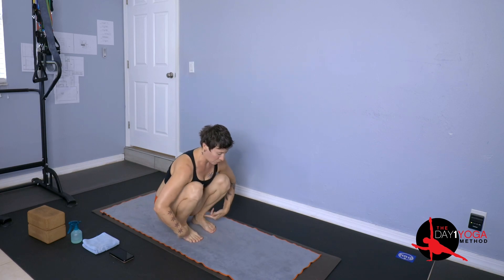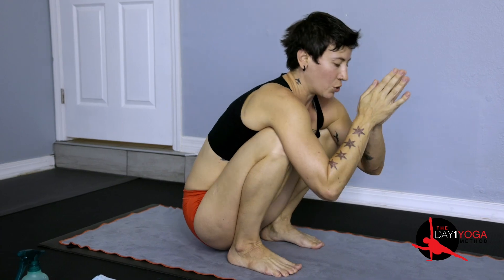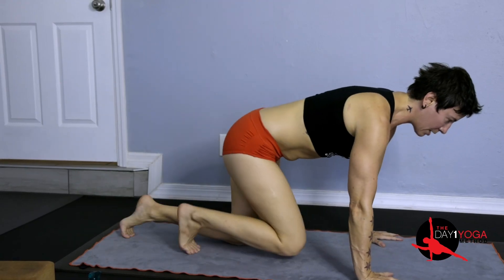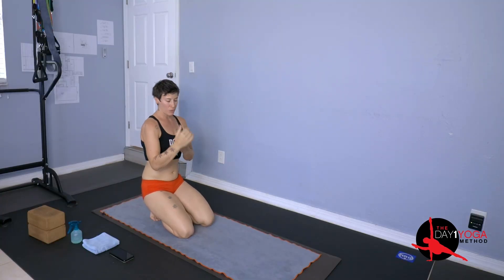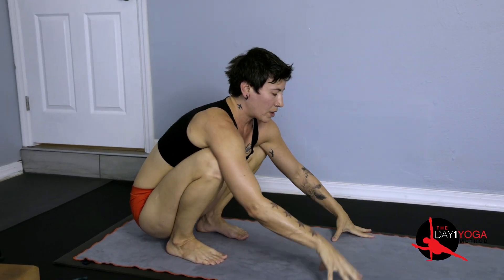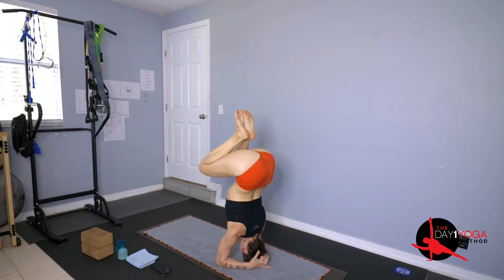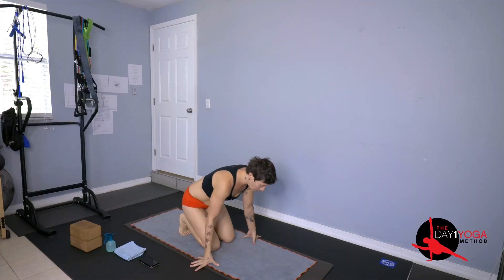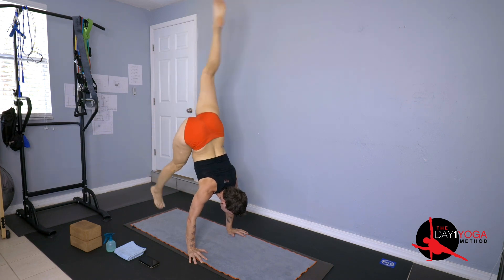DAY1YOGA: JUMPBACK PROGRESSION FROM CROW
Continuation of previous video working on jumpback.